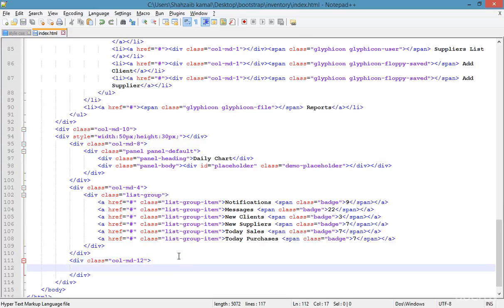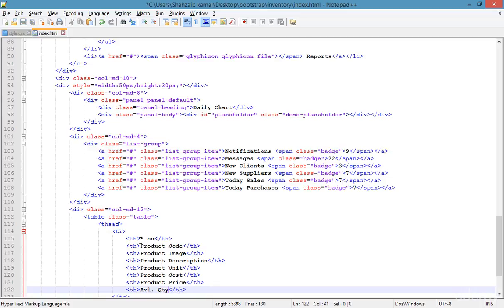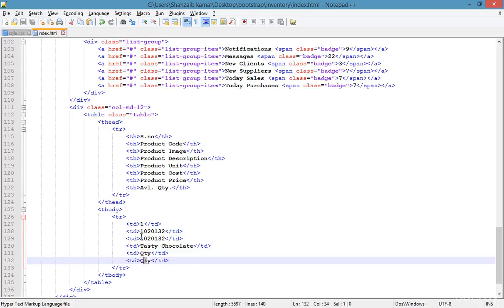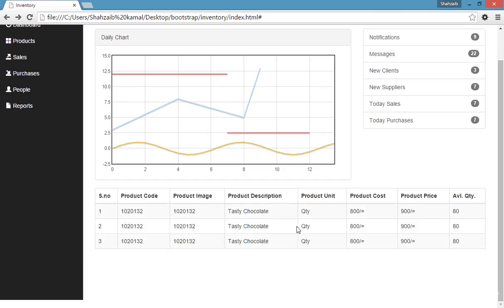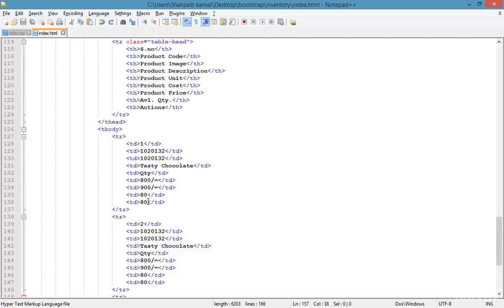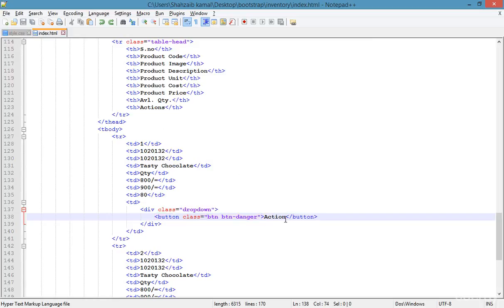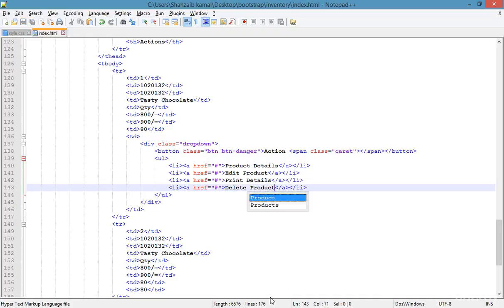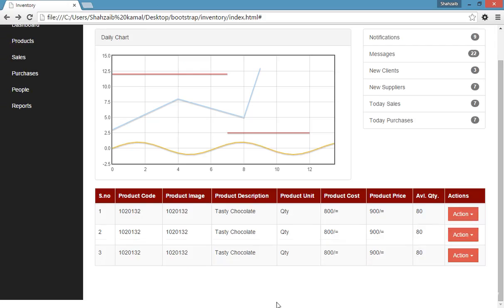Full Video:- 043 Creating Dashboard Product Area